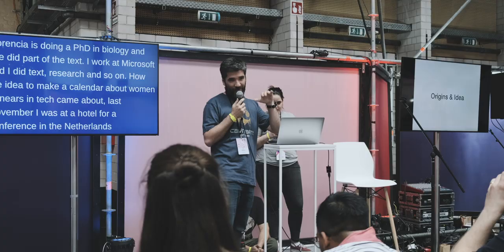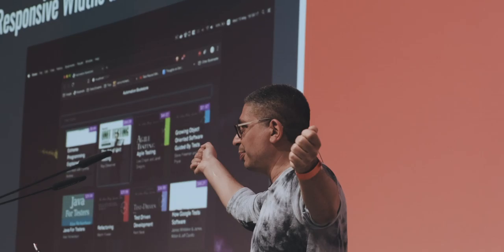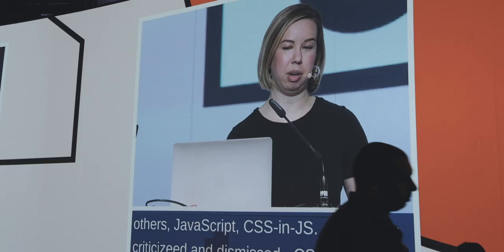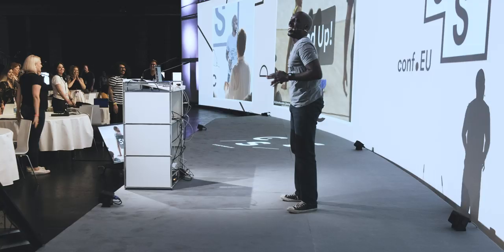CSSconf EU 2019 - Last of Type - Mood Film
See impressions of CSSconf EU 2019 - a one-day, one-track community conference dedicated to everyone who loves and writes CSS, taking place in Berlin, Germany. CSSconf EU 2019 was the last edition of the event in its current form.